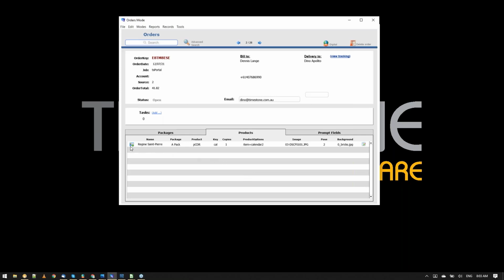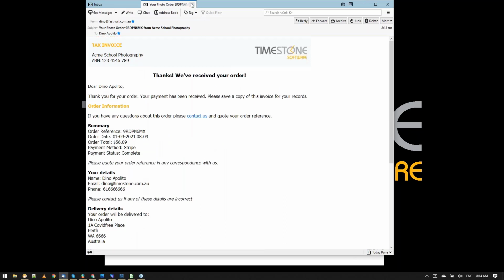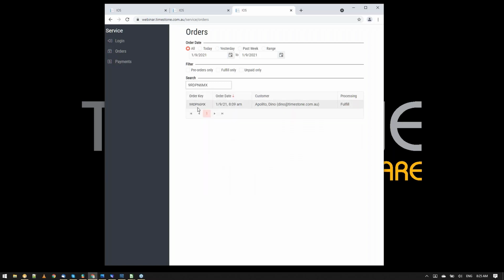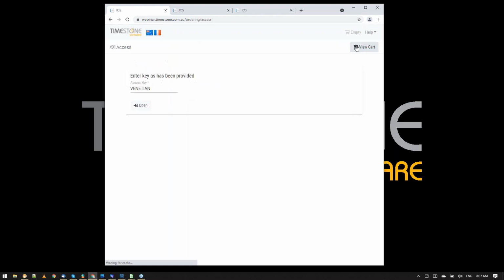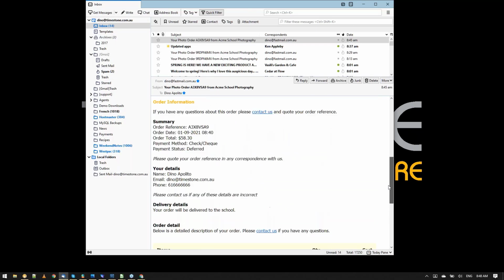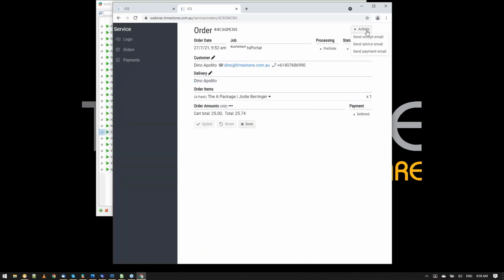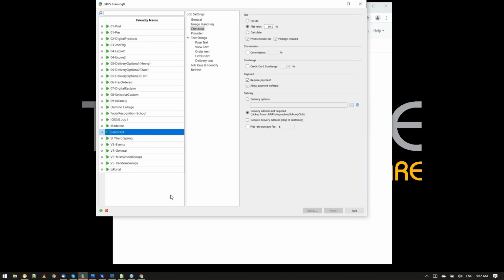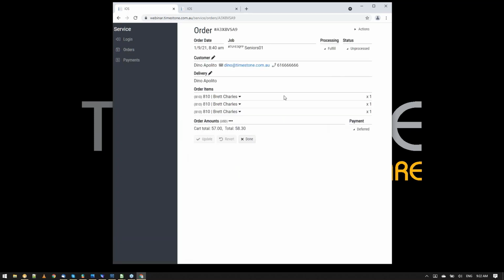11 Deferred Payments in IOS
A new totally flexible way to offer 'Pay Later' options